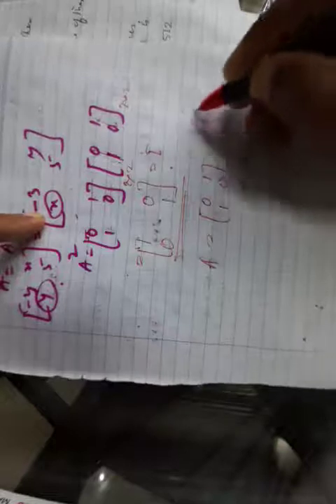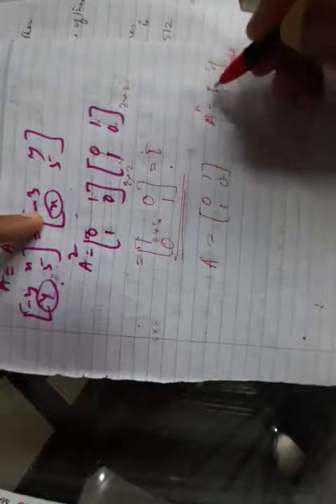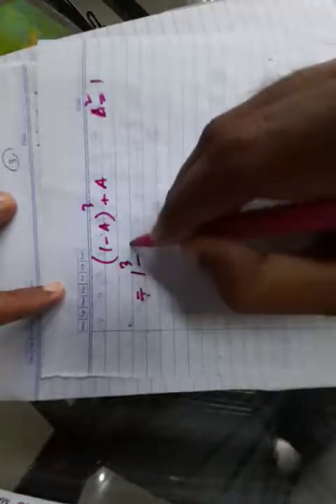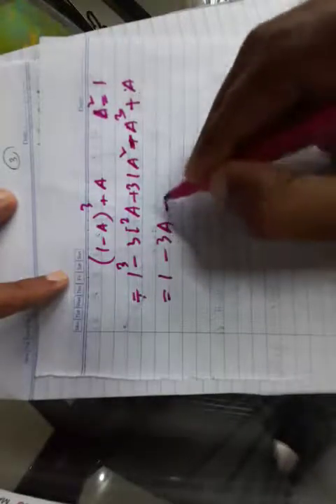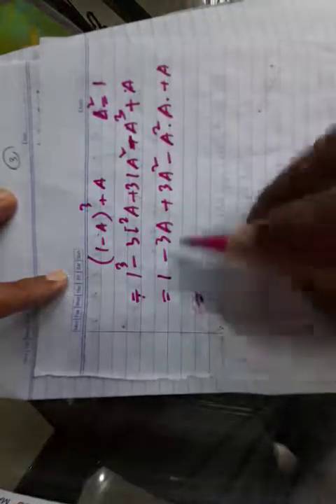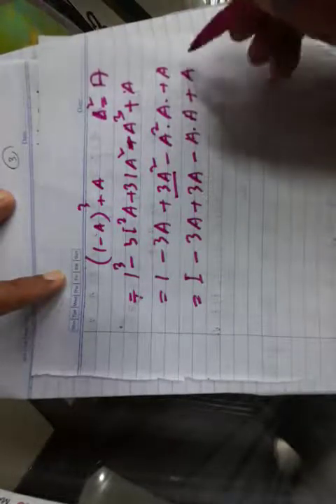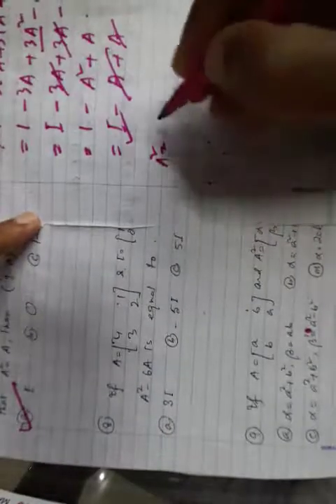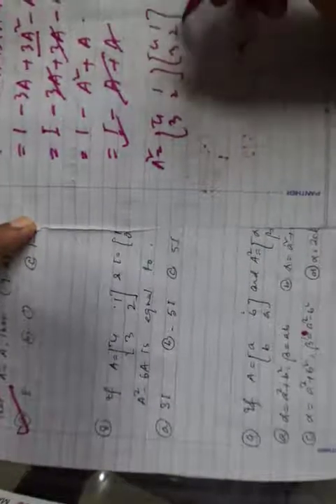8 July 2021